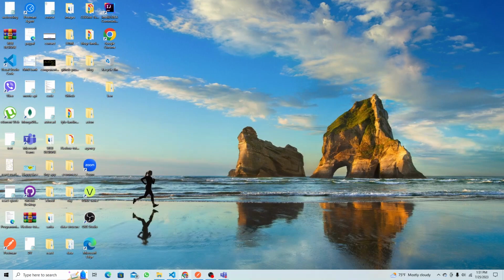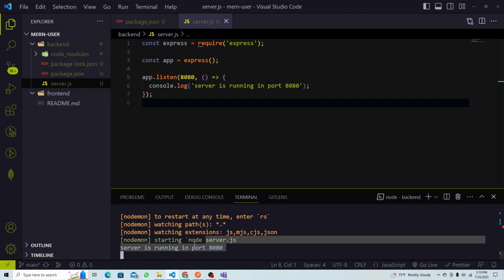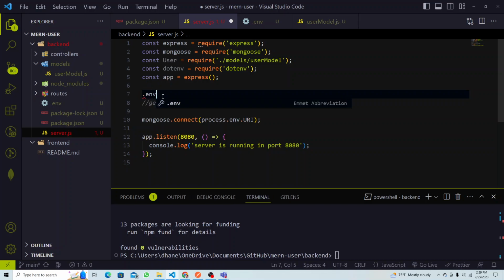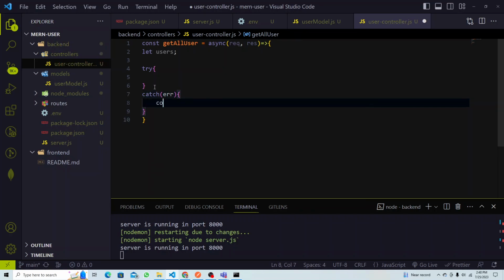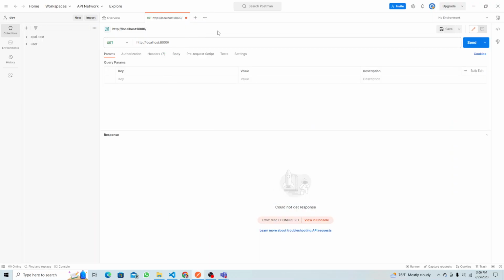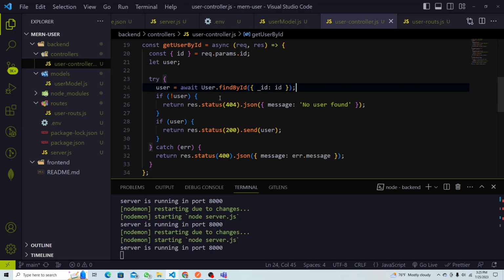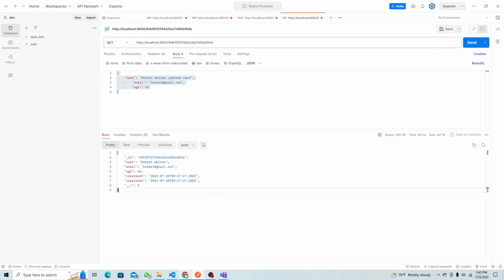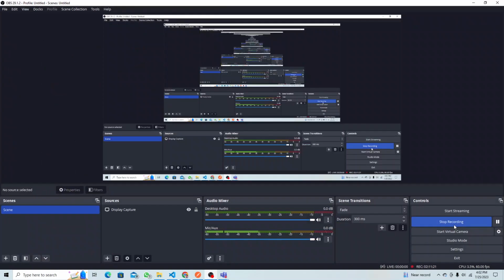mernstack user backend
MERN stack backend